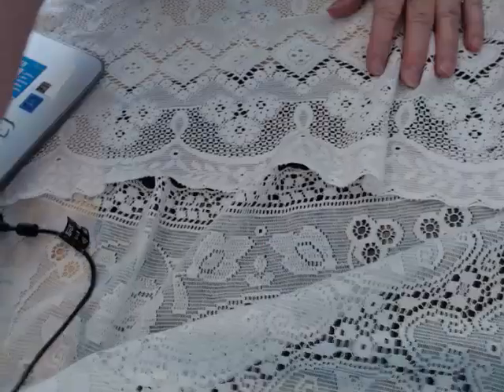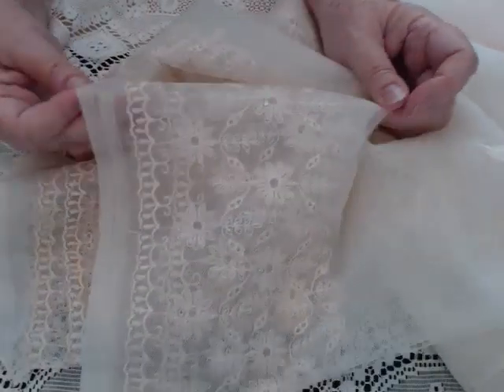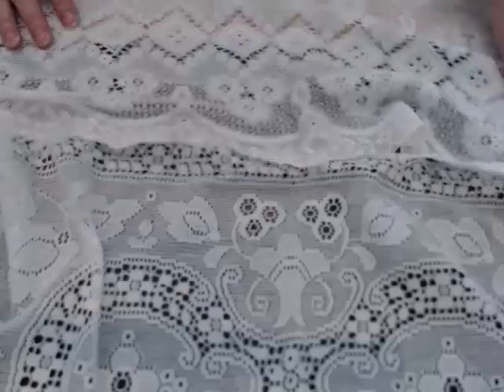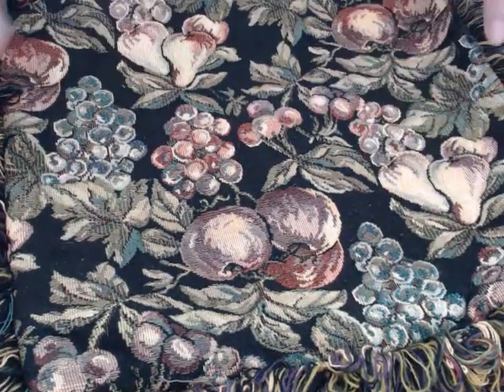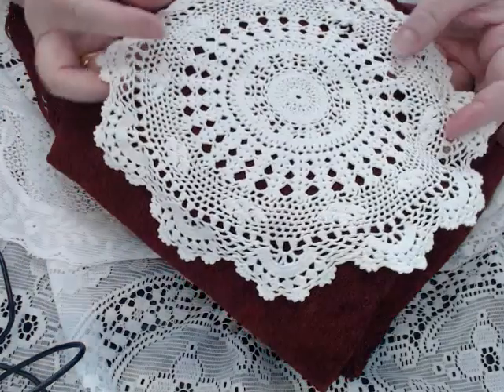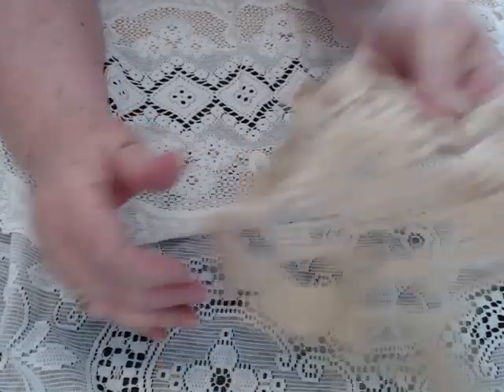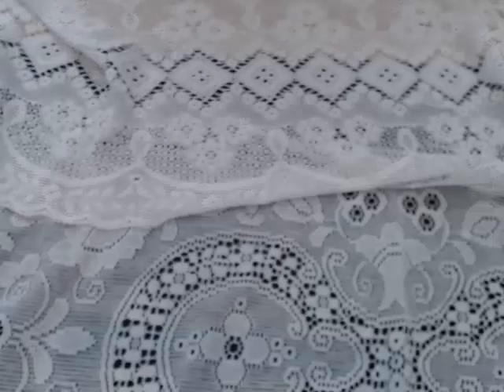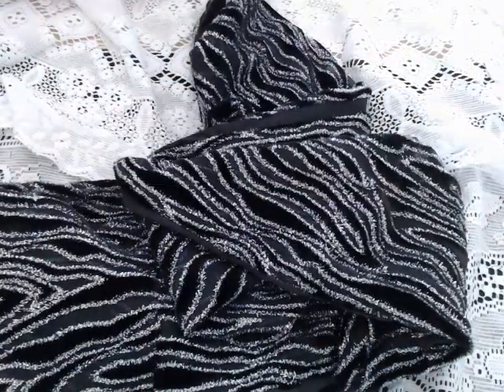OOOOOOOPSY Feb 27 2019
I needed a change of scenery so I went thrifting because well basically that is all I do.  I had fun saw my favorite check out girl.  Watch for the gift from Violet  V Lavender. once again I don't know what is causing the stall my apologies